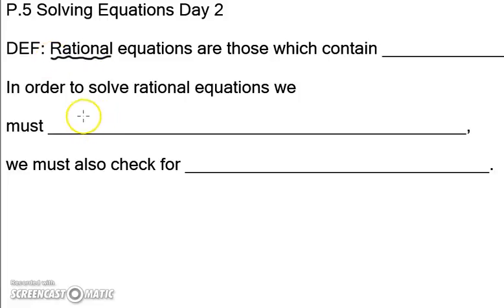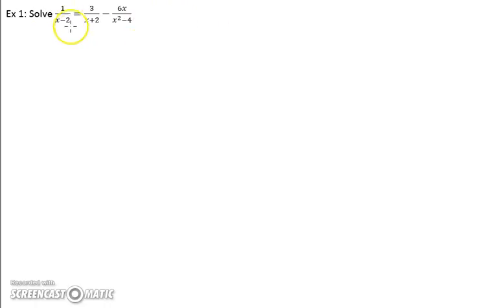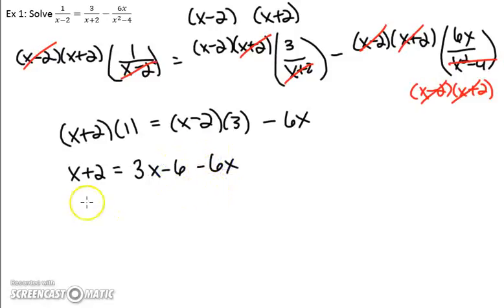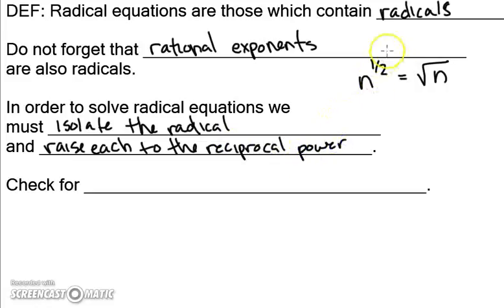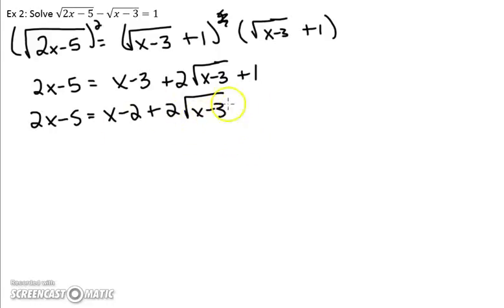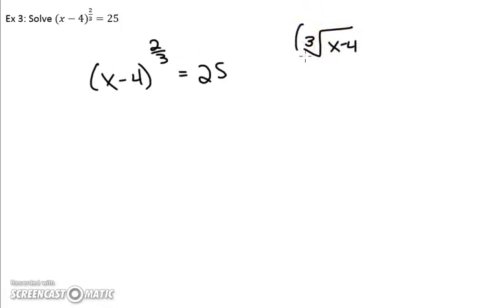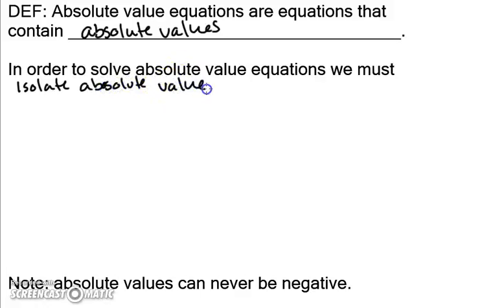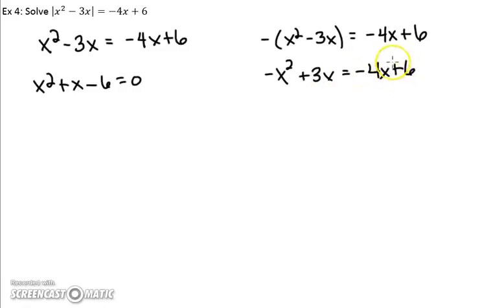P.5 Guided Notes Day 2